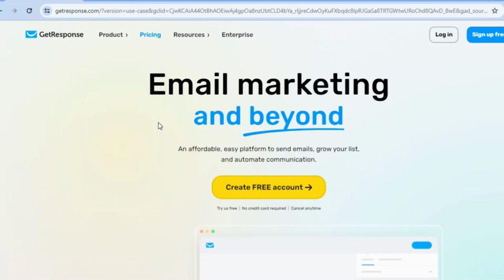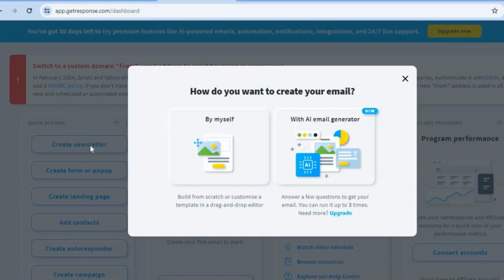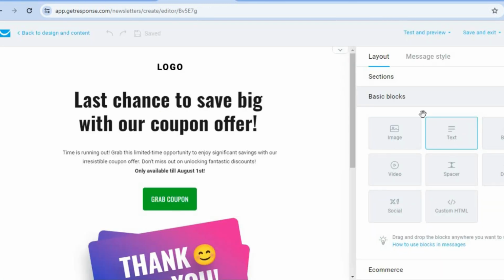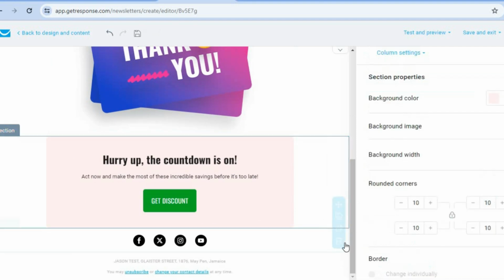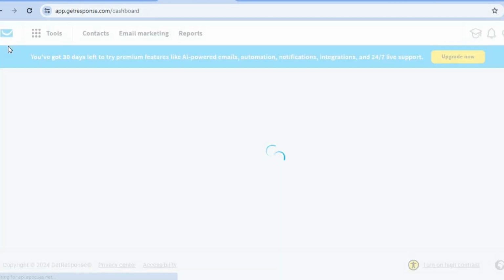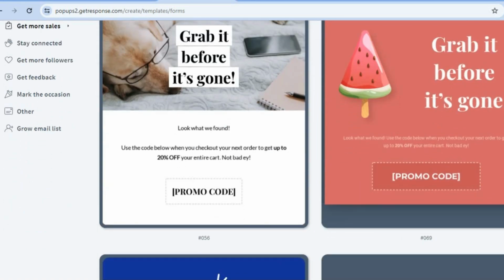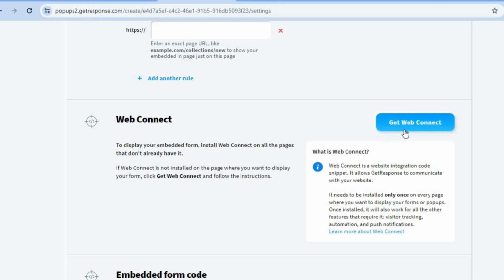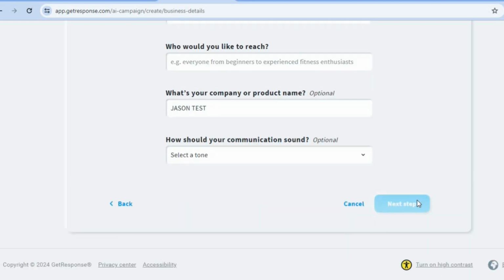STEP BY STEP GETRESPONSE EMAIL MARKETING TUTORIAL FOR BEGINNERS 2024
STEP BY STEP GETRESPONSE EMAIL MARKETING TUTORIAL FOR BEGINNERS